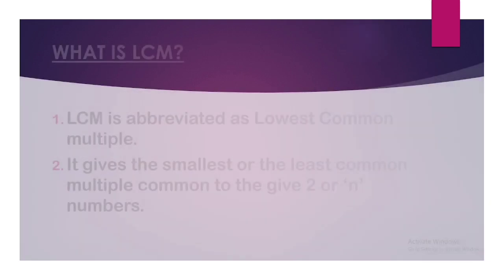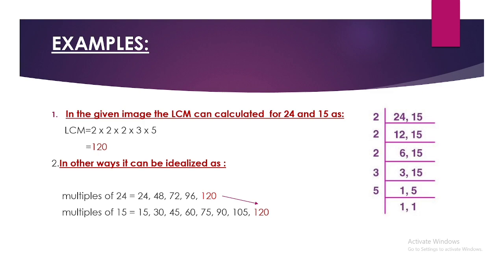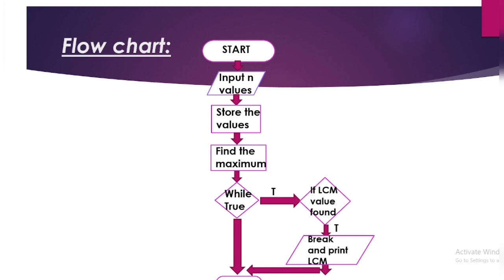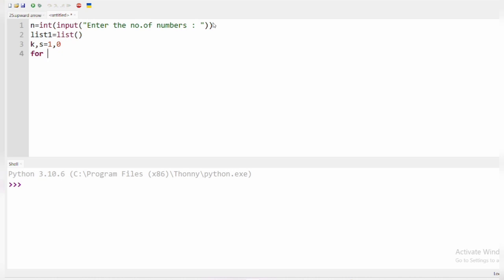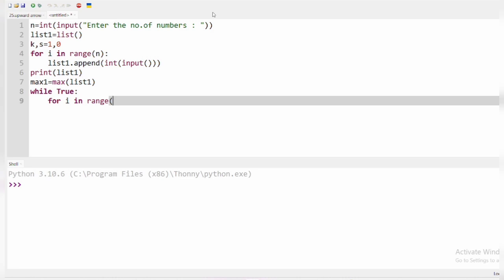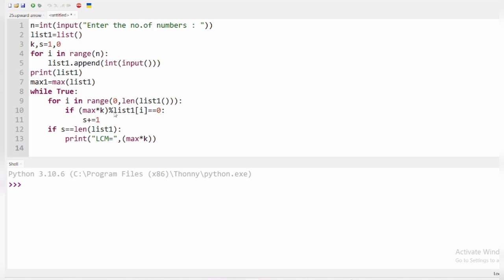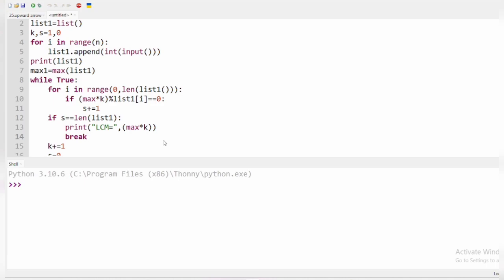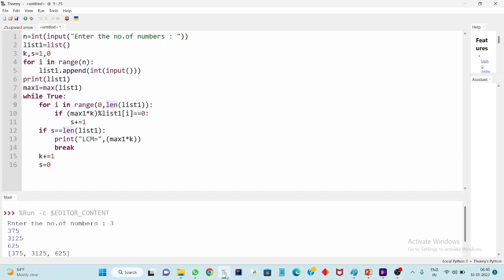Finding LCM of 'n'numbers using python....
This video will get through coding a program to find LCM of 'n' numbers using python...Get benefitted through it...And at the end of this video you will get get know know to apply your thinking intuitively to get your result using python. LEARN WHAT U LOVE😃😃😇